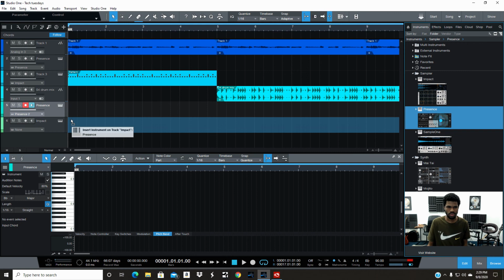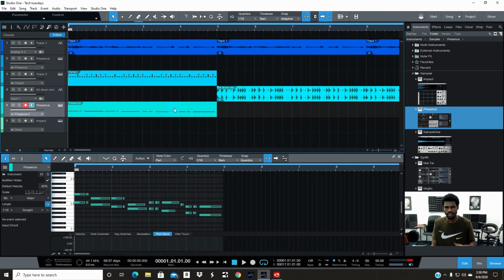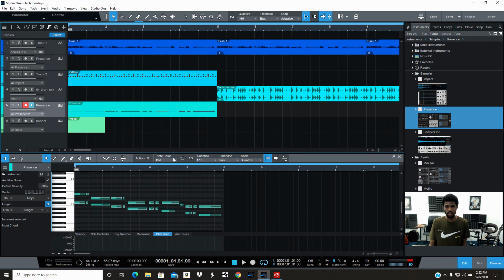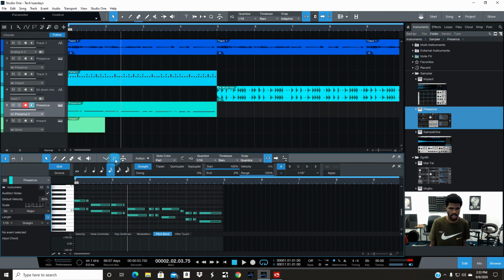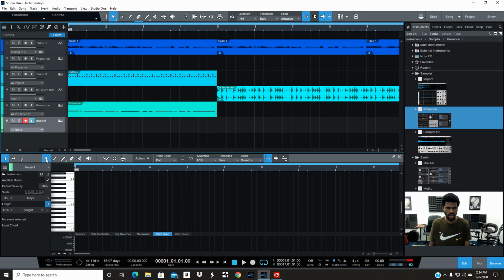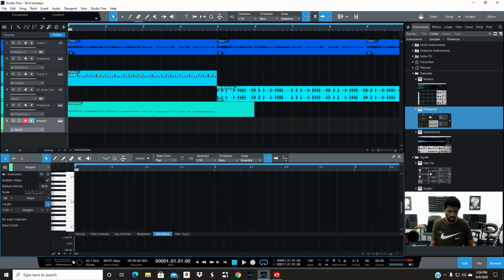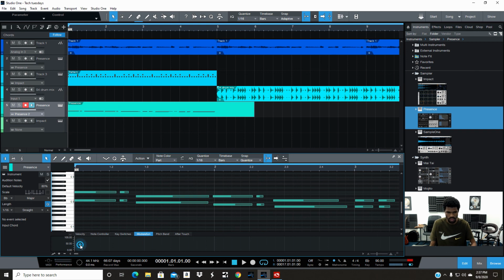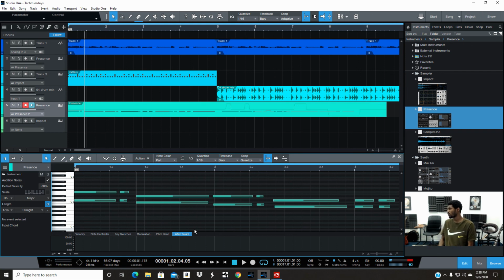Tech Tuesdays Ep 4 - How to Add Instrument Tracks in Studio One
This is the fourth of my new series Tech Tuesdays where I will be giving tutorials on different programs, instruments and so on. This episode is a little long but it covers making instrument tracks in studio one, and includes a little extra part on how to loop sections of a song.